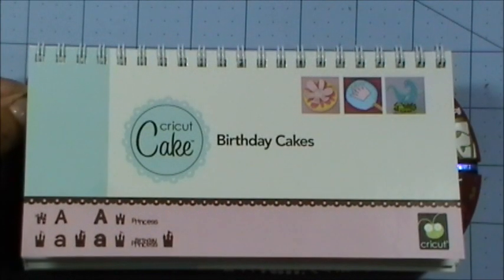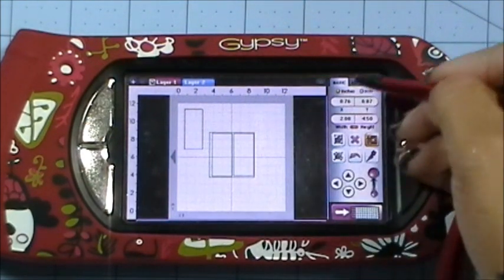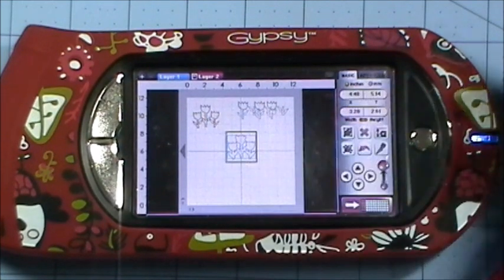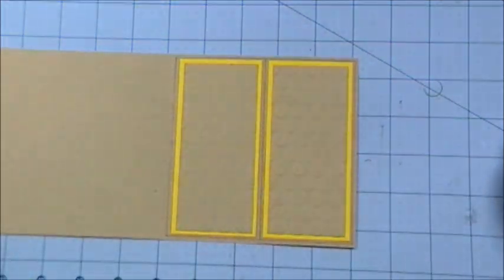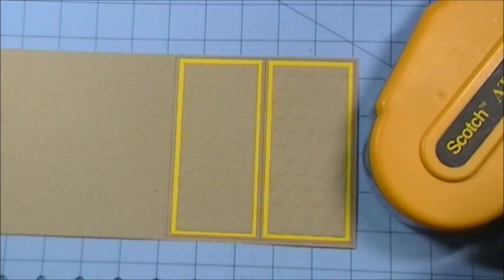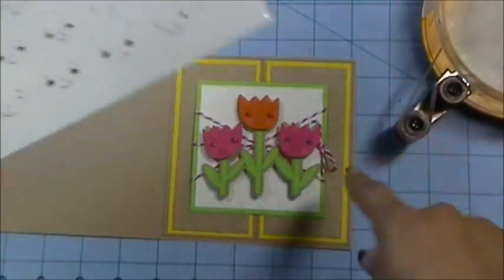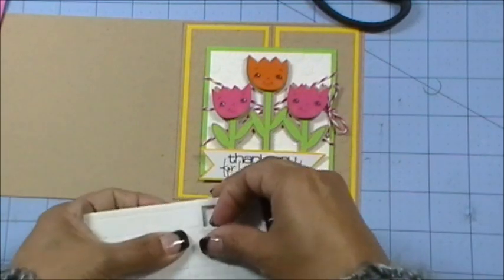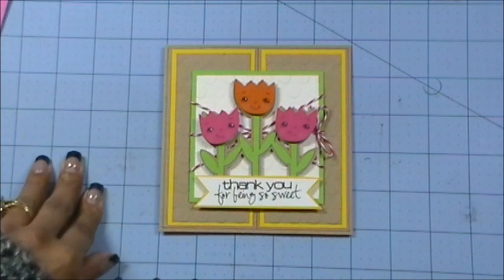Episode 169 Peachy Keen Challenge 46.wmv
Join us for another Peachy Keen Challenge! And I have another "Sneaky Peek" for you again today!;)